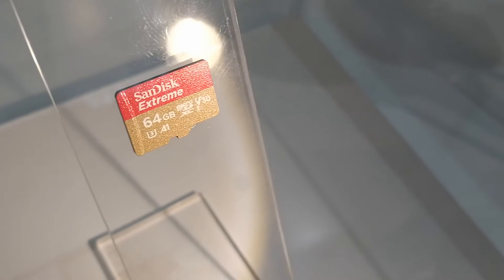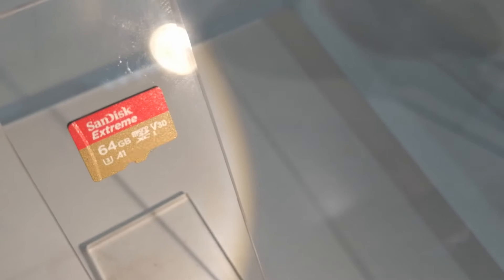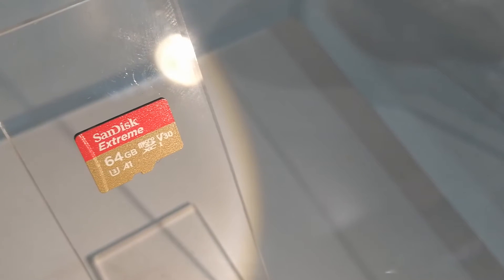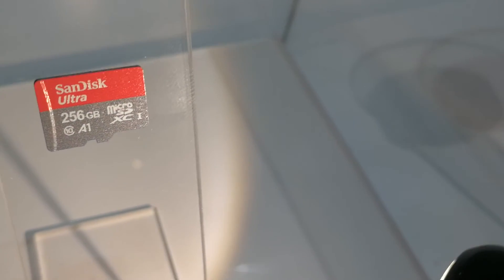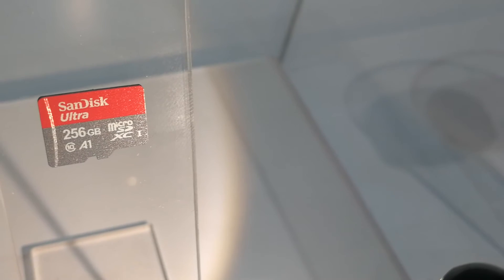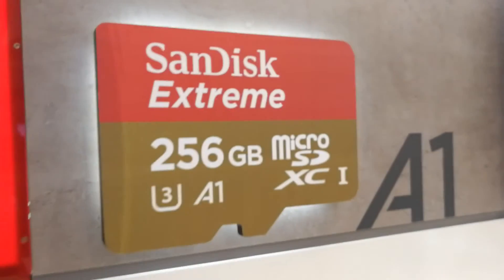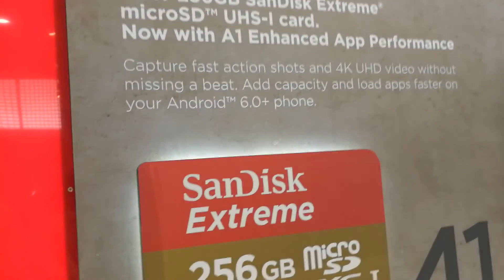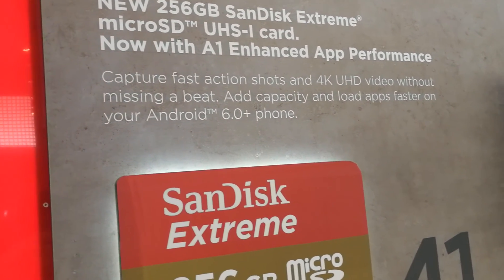SanDisk Extreme A2